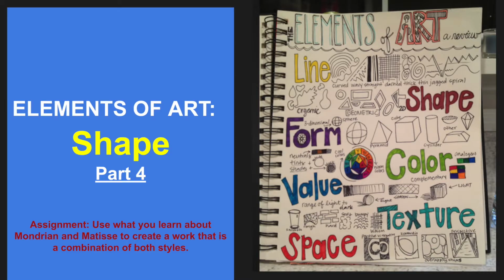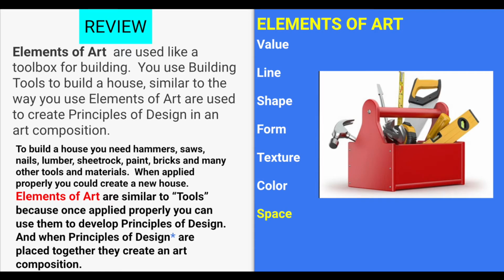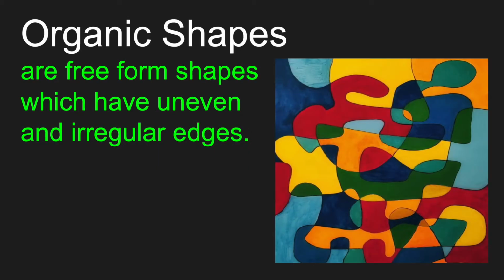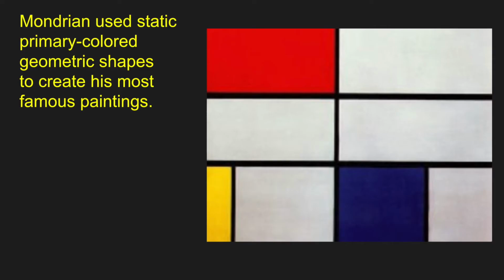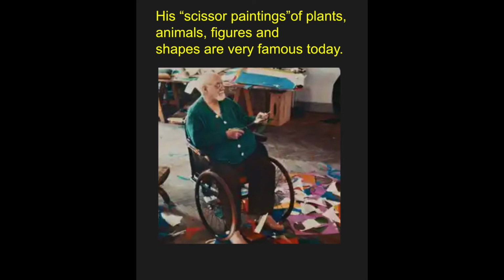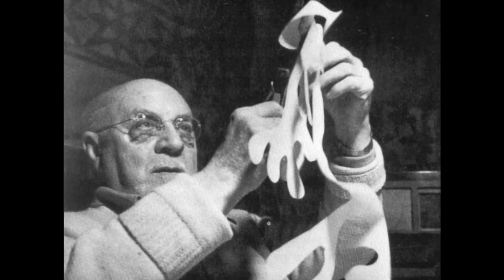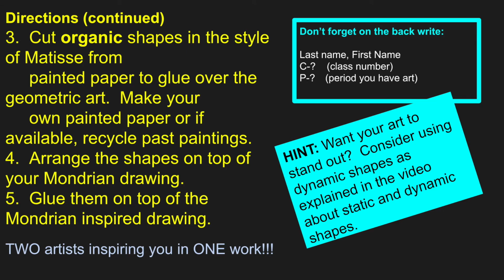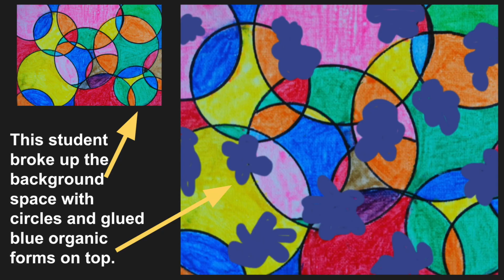PART 4: ELEMENTS OF ART Shape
Certified art teacher with 40 years experience in private and public settings explains  art elements, principles of design, and art appreciation of contemporary and old masters art. Lessons for middle school, home school, and elementary students as well as adults.  Contact Linda Ann (aka Ms. Mac) with any questions.